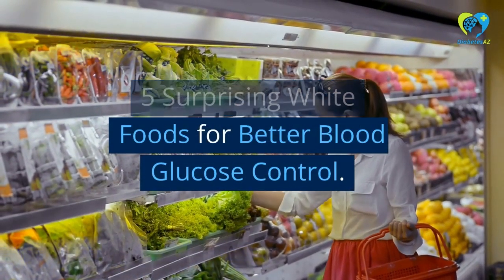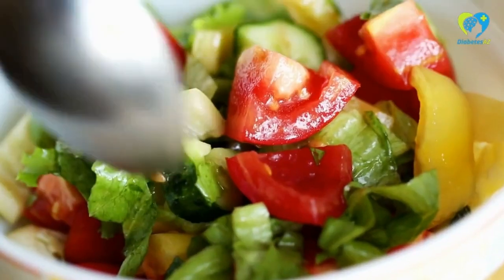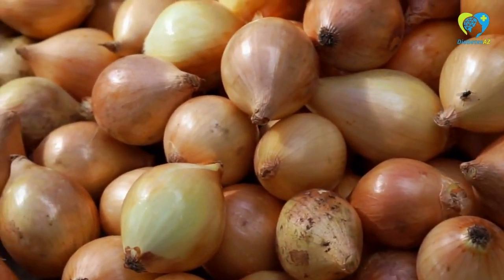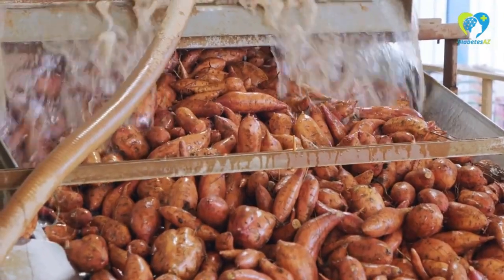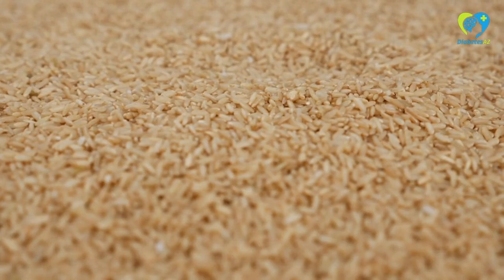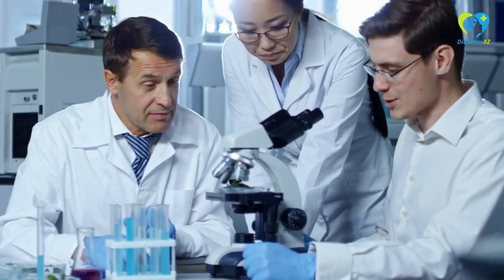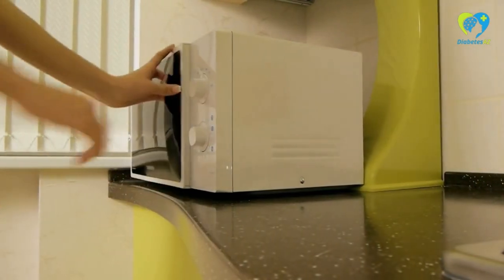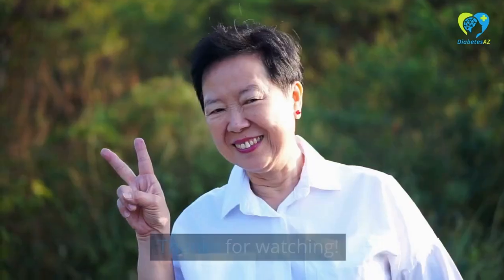Discover 5 Surprising White Foods for Diabetics to Add to Their Diet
►Check It Out, You Could Be Diabetes Free In Less Than 2 Weeks, Or At Very Least Your Healthy Blood Sugar Levels Will Astonish Your Doctor:
⏱Timestamp:
00:00 Intro
00:17 Number 1. Cauliflower
00:36 Number 2. Garlic
00:50 Number 3. Onions
01:05 Number 4. Potatoes
01:27 Number 5. Rice
01:49 Tips for Choosing White Foods
02:05 How To Prepare White Foods
02:19 How To Incorporate White Foods Into Your Diet?
02:30 How To Store White Foods?

►DiabetesAZ
Helping Men & Women To Prevent & Fight Diabetes Symptoms